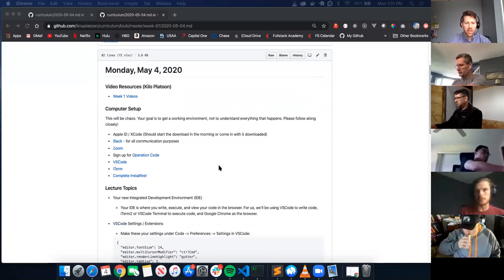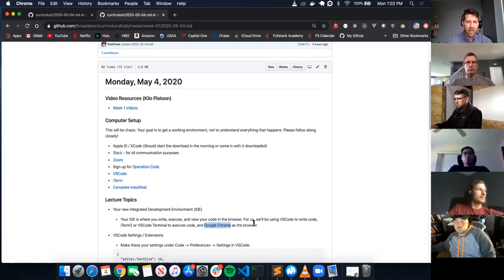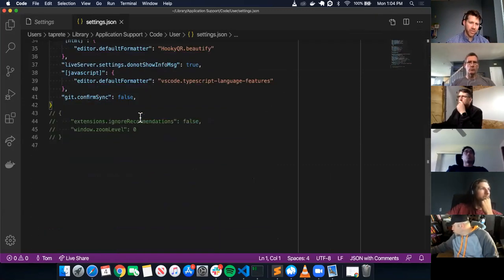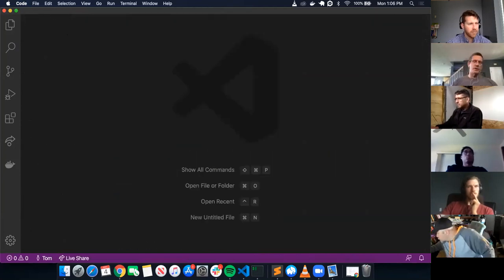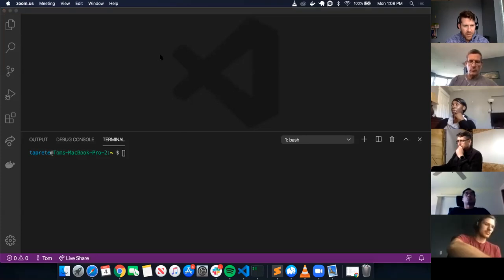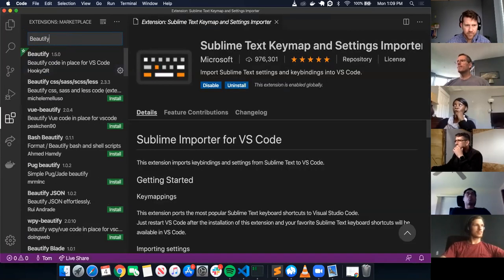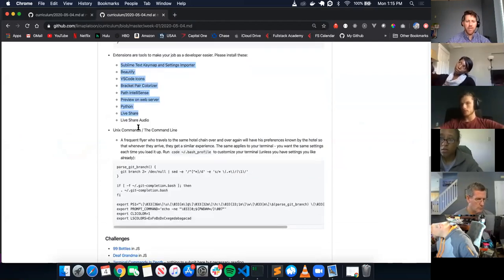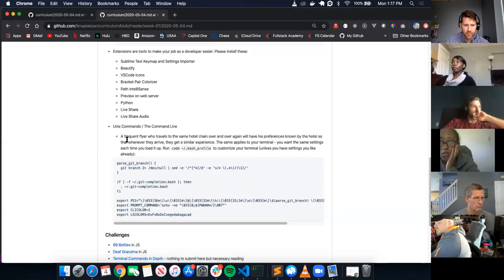W1D1: InstallFest Part 2 (2 of 4)